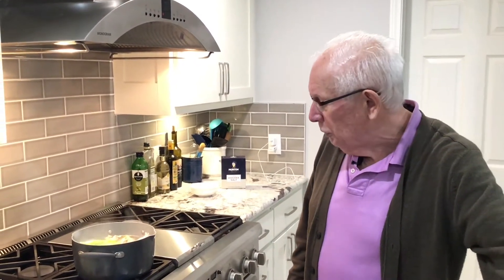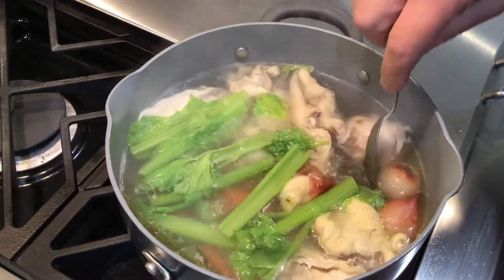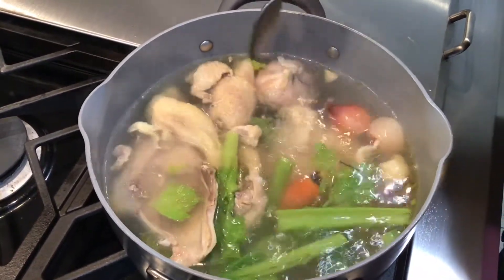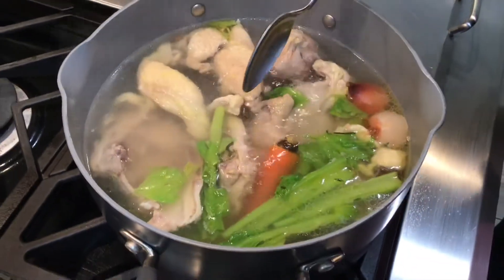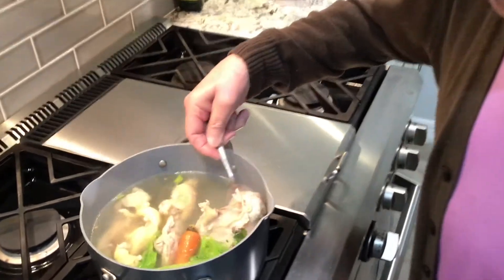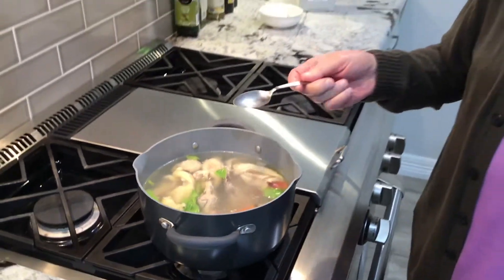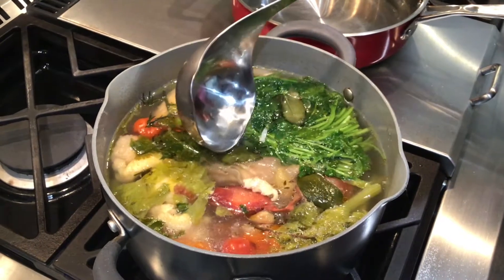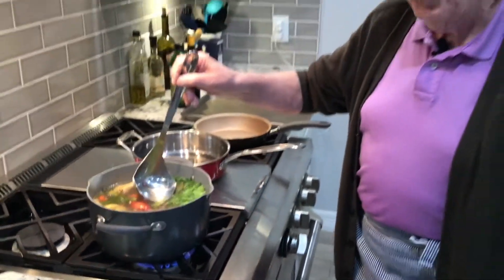Homemade Chicken Stock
Boned out chicken breast bones with vegetables for a classic cooking chicken stock